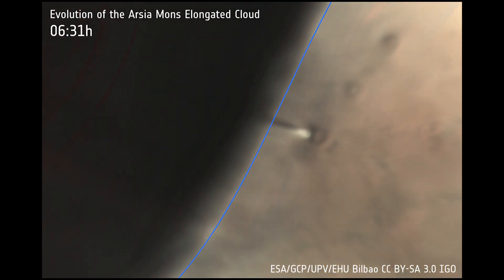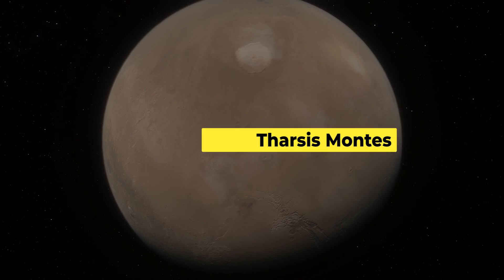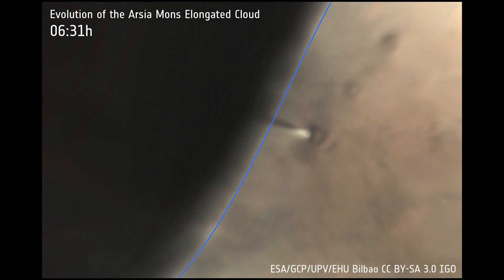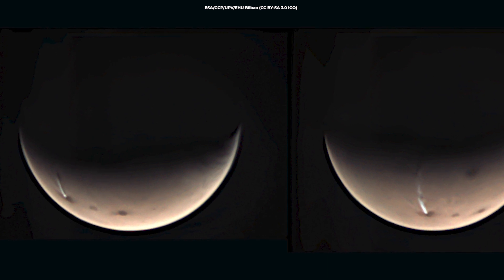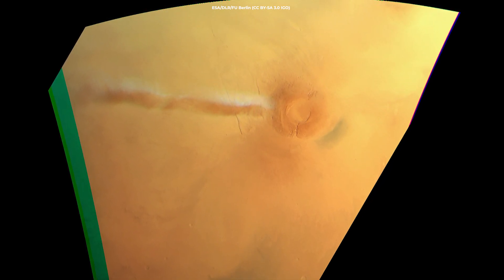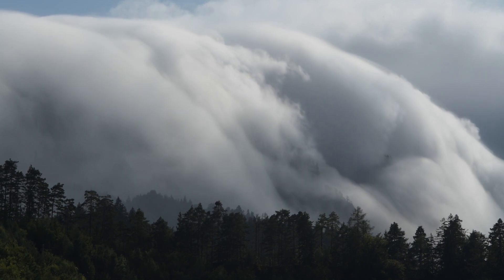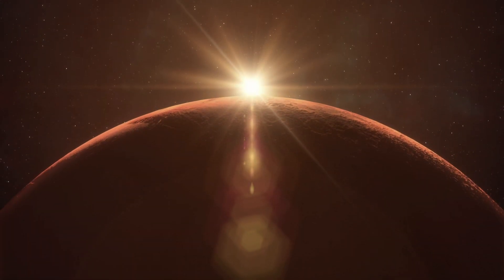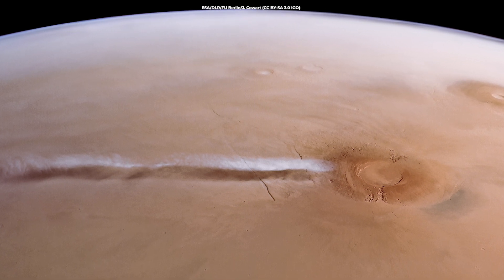Look At This Weird Long Cloud On Mars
There's a mysterious long cloud on Mars that has formed so many times over the same Martian volcano. Scientists have even given it a name. Meet the Arsia Mons Elongated Cloud (AMEC).

Edited by:
Ardit Bicaj

Narrated by:
Russell Archey

ESA/Denman productions
NASA
Space Engine

Thank you to our Patrons:
DonPig
xX-FLuKE-Xx